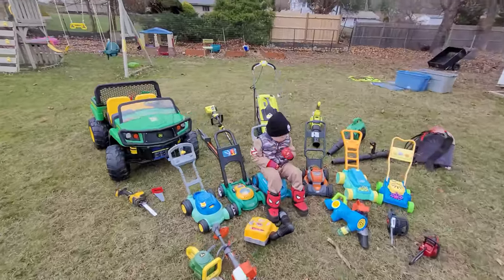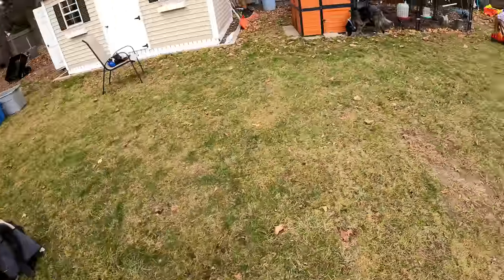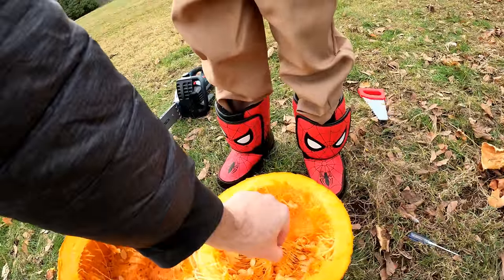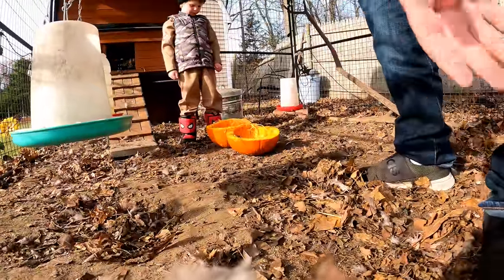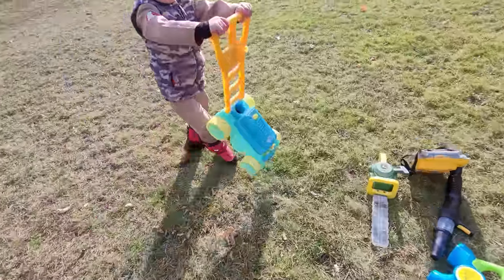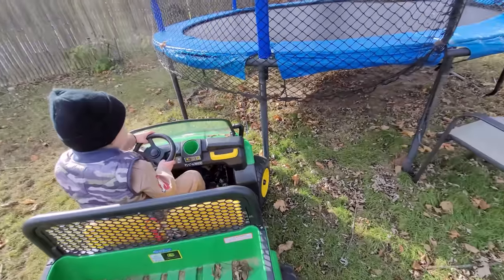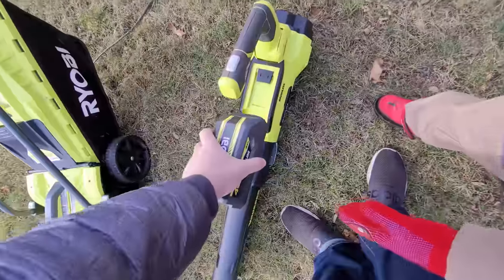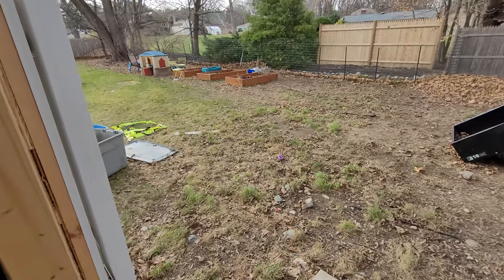Power gardening tools for kids | Chain Saw, Weed Trimmer, Leaf Blower | Winter Clean-Up! Chickens!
Harrison shows off all his toy power tools: a power chainsaw, weed trimmer, backpack leafblower, lawnmowers and more!

Harrison is quite the little gardener, and loves playing with his kids power tools and lawn equipment from John Deere, Husqvarna, Black & Decker, Bosch and more! But now that it's winter, we need to pack away all the tools and check their batteries before we put them away. Harrison shows off all his tools, including six lawnmowers (bubbles and otherwise), real and kids leafblowers, and his John Deere XUV

Among the tools he has to check are his Husqvarna toy trimmer, two power saws, and two lead blowers, including his Black & Decker leaf blower and a newer backpack leafblower for kids that he absolutely loves! Then we try out the Ryobi battery leaf blower and his John Deere XUV, both of which are running just fine!

Harrison gets to use his saws to help prepare a yummy treat for the chickens -- a pumpkin pie!  Sort-of!  Kids and chickens -- always a fun mix!

• Harrison has already played a bunch with his toy lawnmowers -- see some of those videos